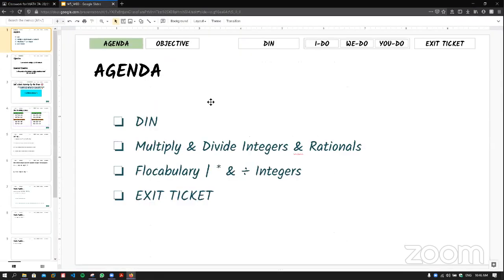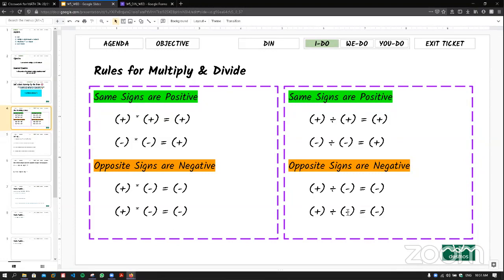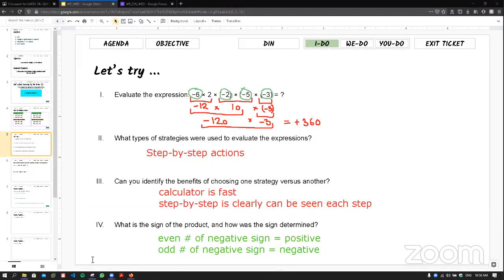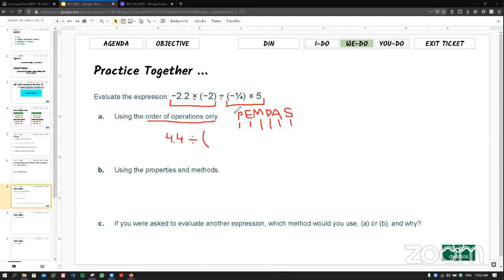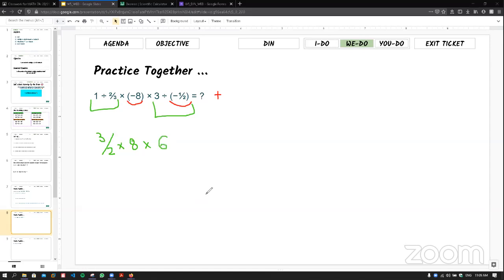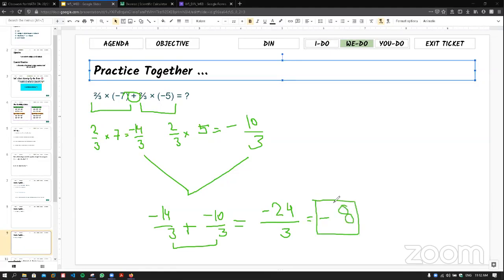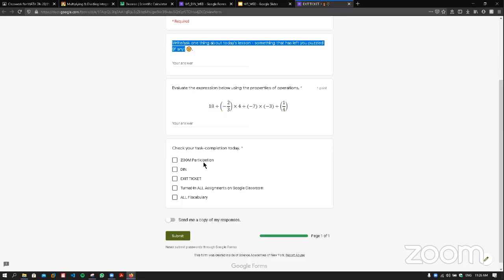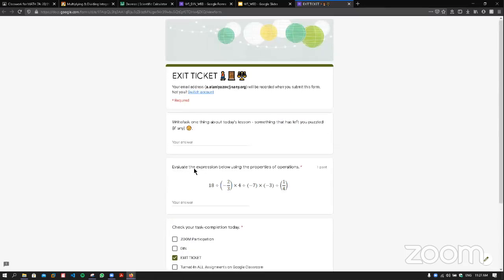7th Grade EngageNY Math - Unit 1 Lesson 18 Multiply & Divide Rationals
7th Grade EngageNY Math -  Unit 1 Lesson 18 Multiply & Divide Rationals